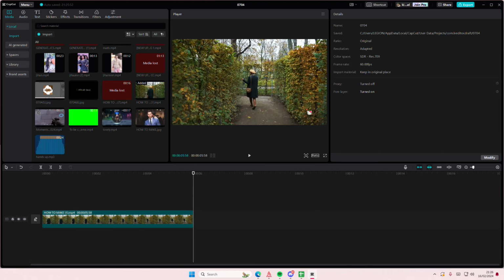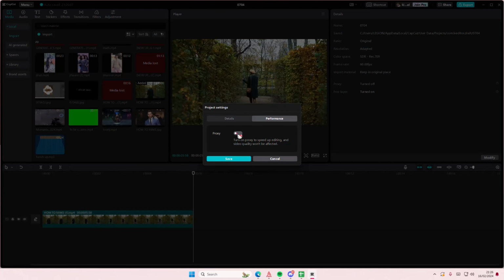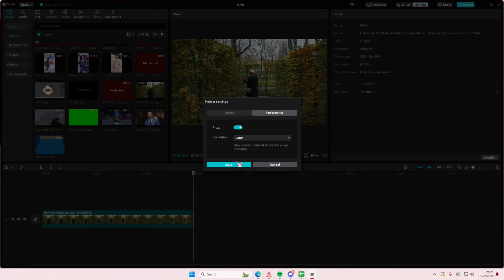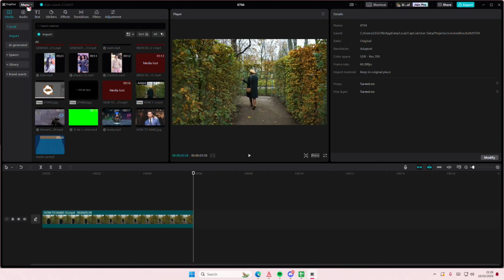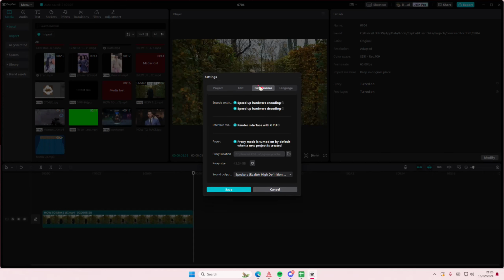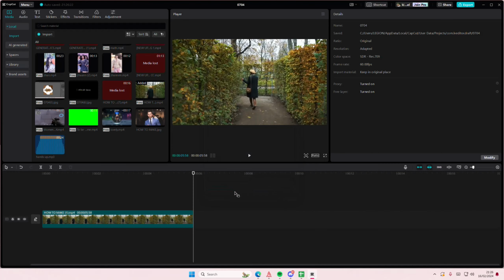[NEW UPDATE] How To Make Editing On CapCut PC Smoother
Learn how you can make editing smoother on CapCut PC by watching this video.